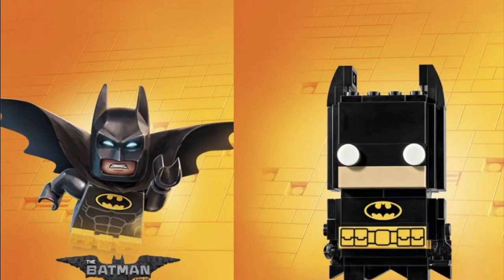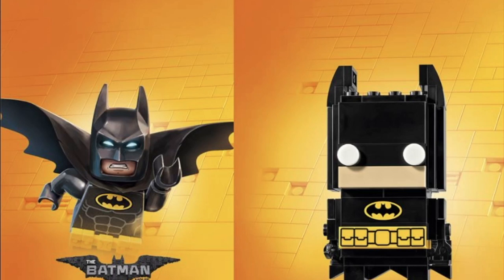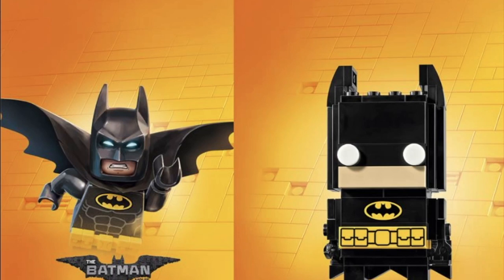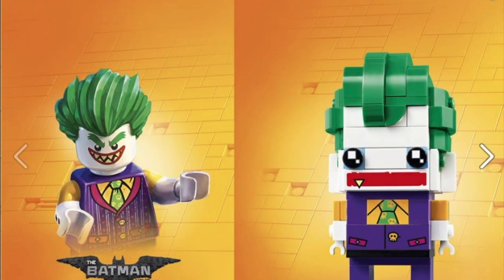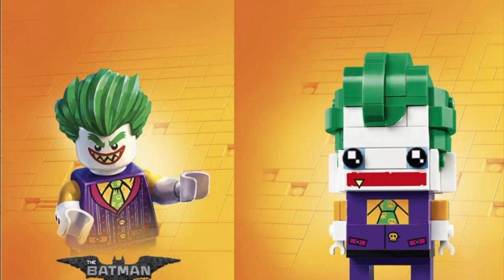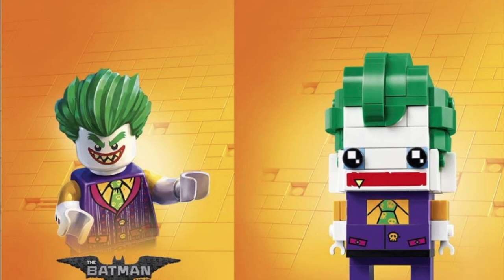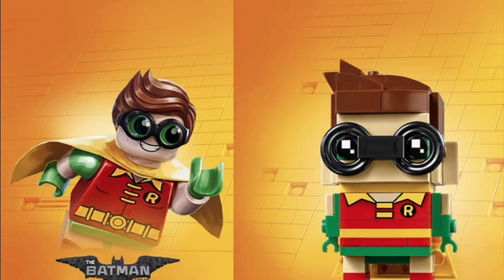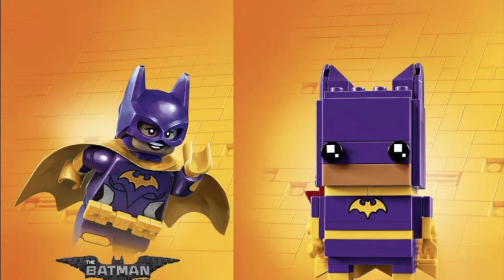Lego Batman Movie BrickHeadz reveal